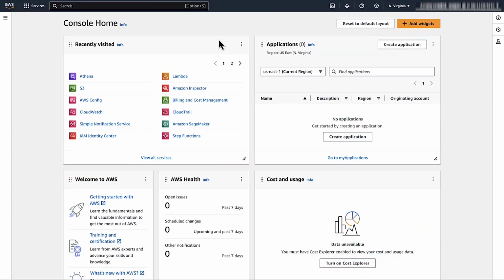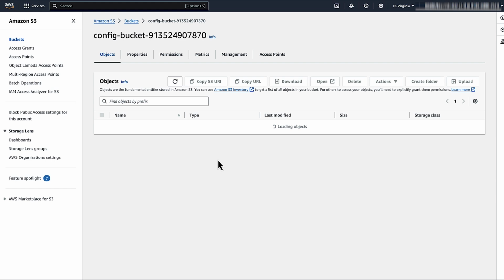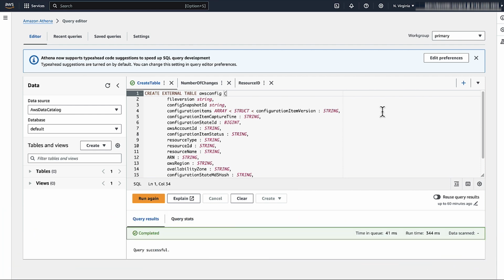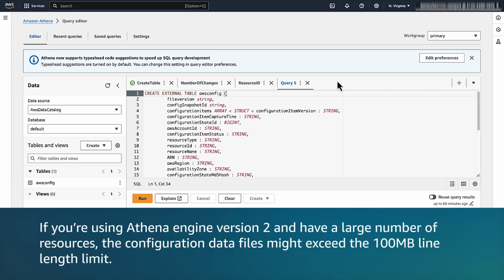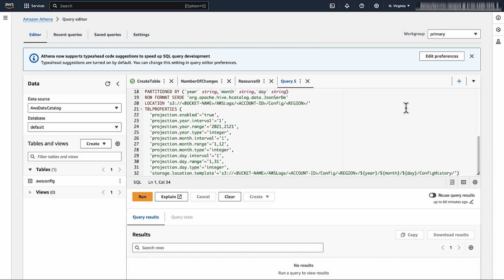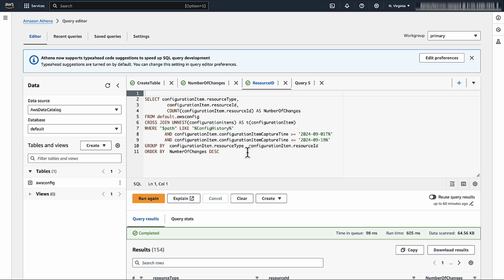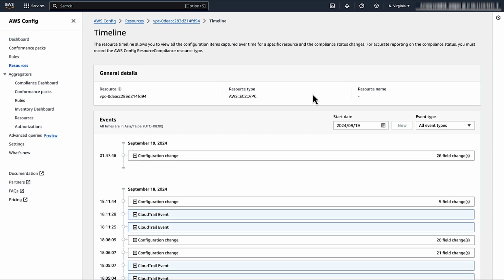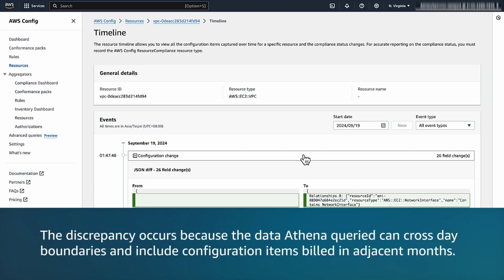How can I understand AWS Config billing when I review the number of configuration items per month?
Skip directly to the demo: 0:25

For more details on this topic, see the Knowledge Center article associated with this video

Ziyaad shows you how to retrieve the number of configuration items recorded per month by AWS Config to help you understand your AWS Config billing.